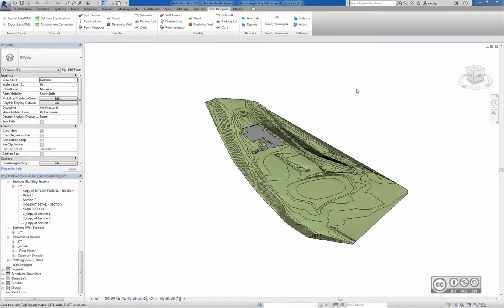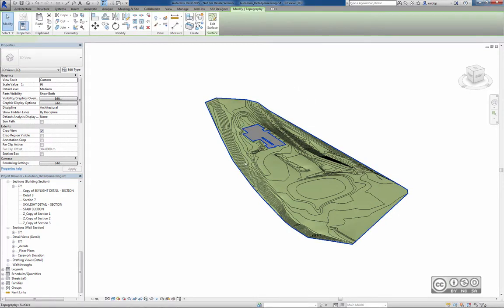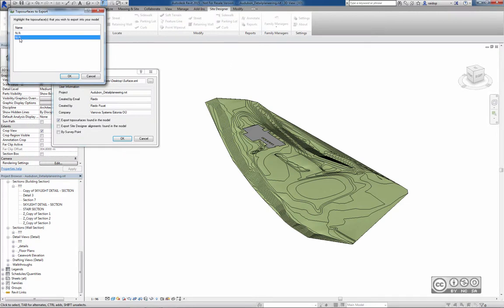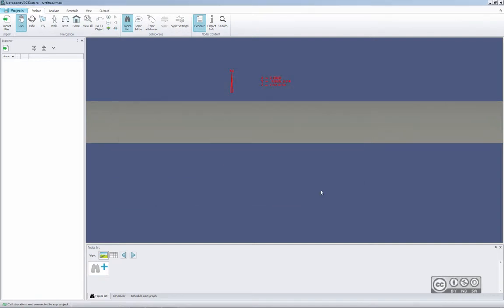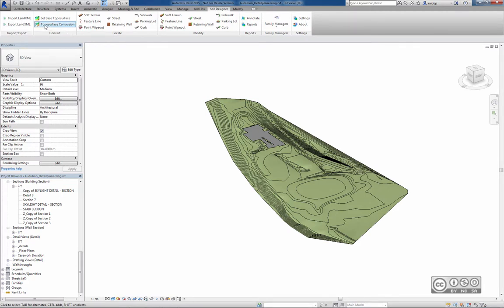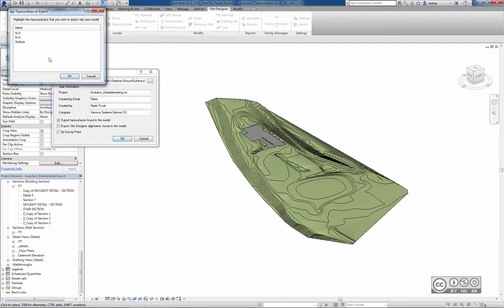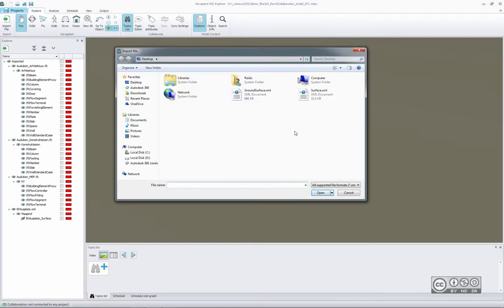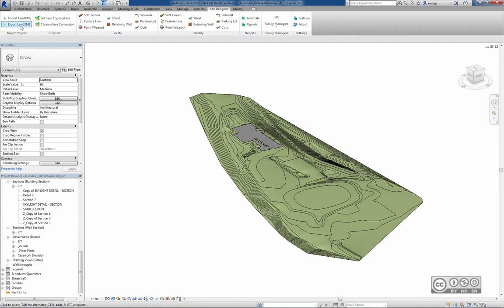Autodesk Revit - Export LandXML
How to export your Revit site (topography) model into LandXML format for sharing with different platforms (software packages). An example uses Novapoint VDC Explorer (Viasys VDC Explorer) as a LandXML/IFC viewer software.